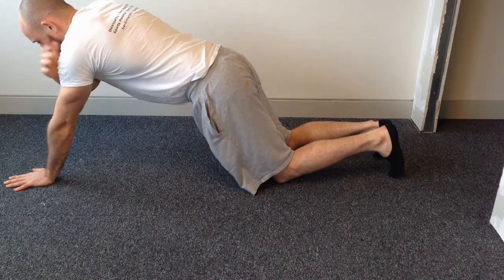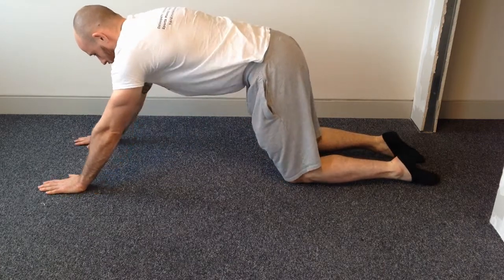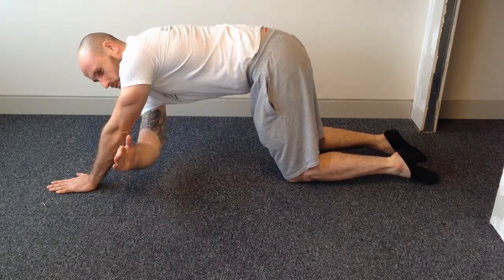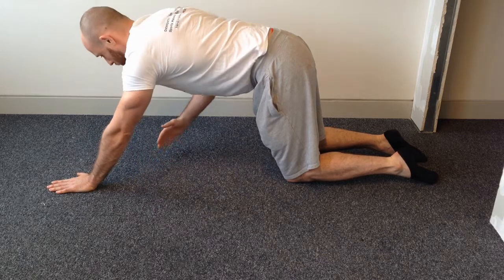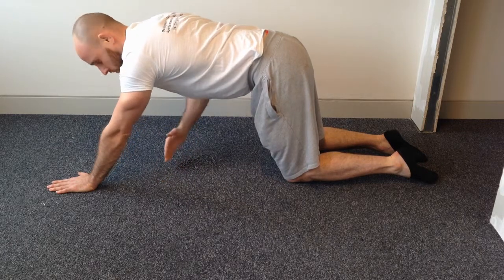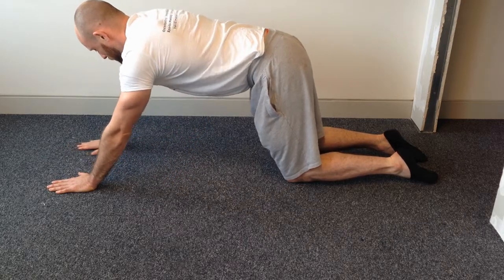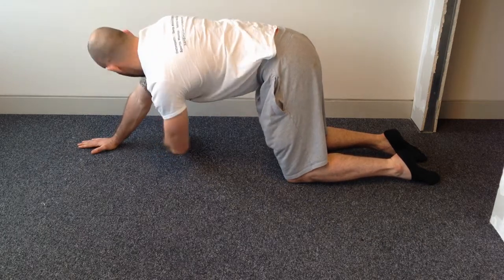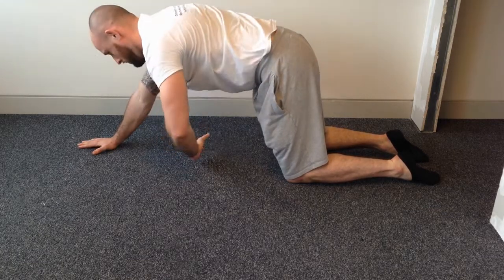Thoracic Mobility Reach Through - Dale Hardiman of Hardiman Performance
Thoracic mobility may be very important for dealing with and preventing back pain.

Check out this amazing and easy exercise to improve rotational movements in the thoracic spine.

To hear more from Dale and the team at Hardiman Performance go to

Hardimanperformance.com